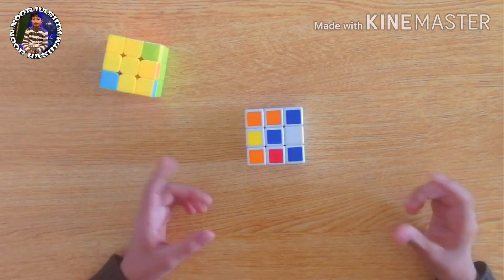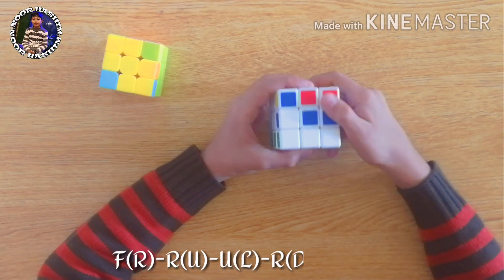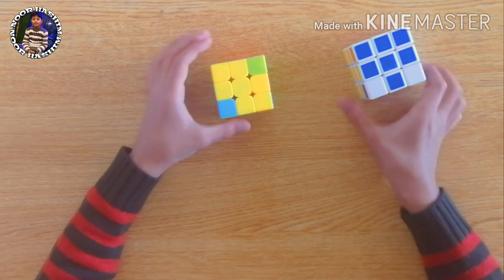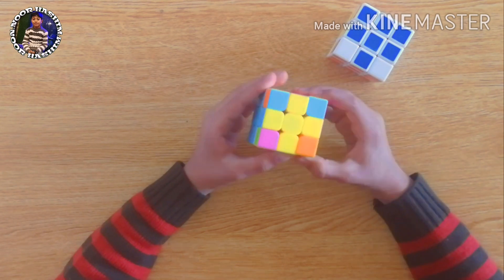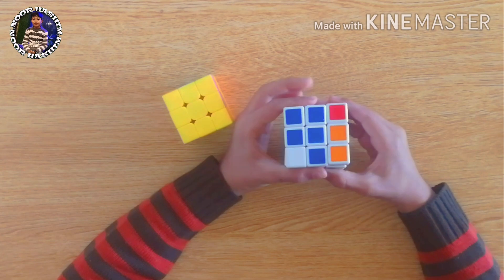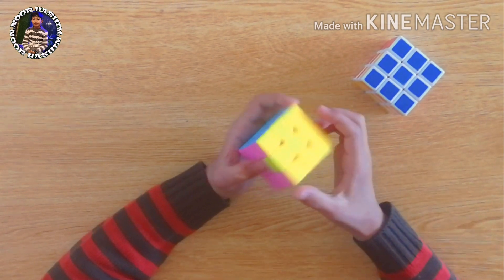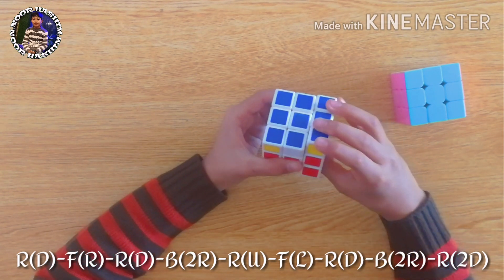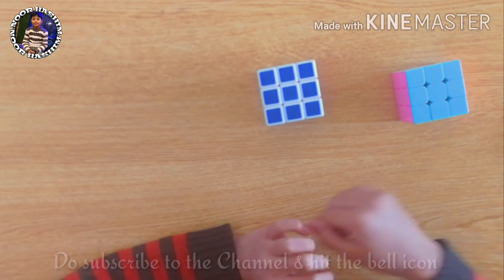How to solve 3x3 Rubik's Cube| Final step| Easiest Tutorial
Hello viewers,

This series is for the very beginners to learn how to solve 3x3 color cube (Rubik’s Cube). It’s the easiest way for the beginners to solve the cube in 4 steps. The method I teach in this series is featured with a simple layer by layer approach and it’s the most basic and simple approach to solve the cube.

To make the tutorial easy for you guys, I’ve divided the whole process of solving the cube in 4 easy and simple steps. For each step I’ve made short separate videos. You need to go through each video to solve the cube.

This the final video of the series solving the cube. Its 4th & final step: Completing the Rubik’s cube.  The previous videos of this series are on my YouTube channel. Go and watch the videos first, in order to solve the cube properly.